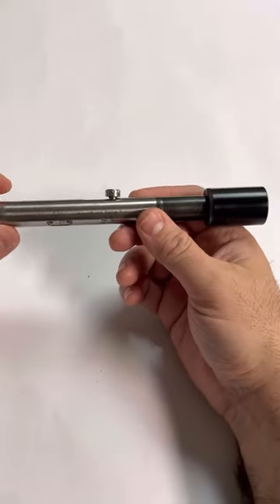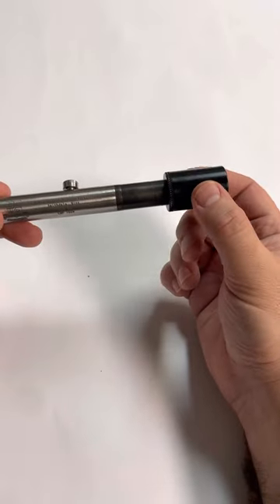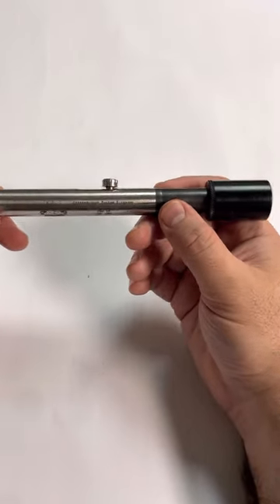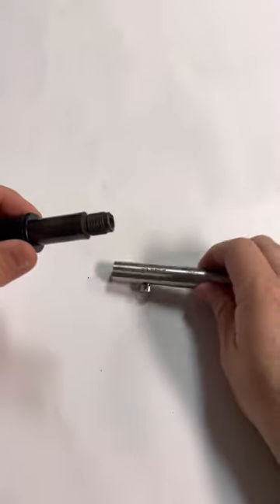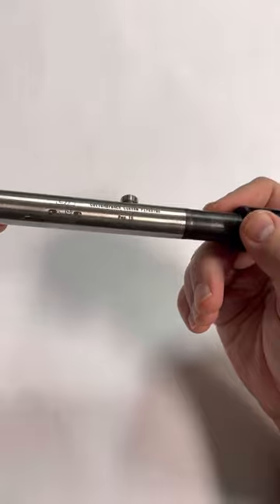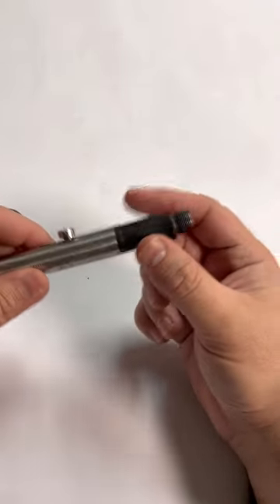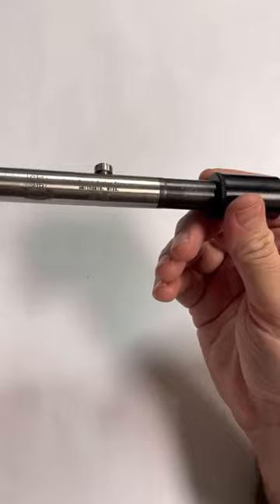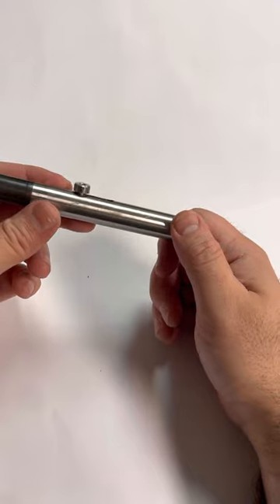Hands on with the Suppressed Pen Gun. Cotton Branch Custom & GSL Pillbox